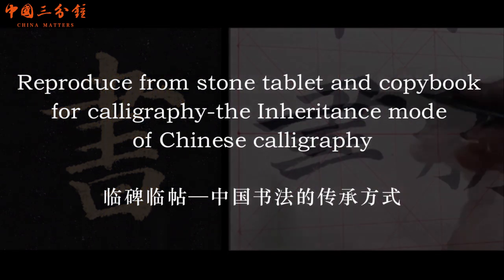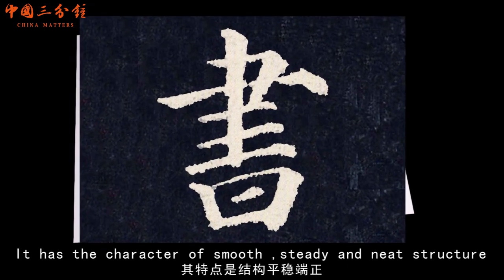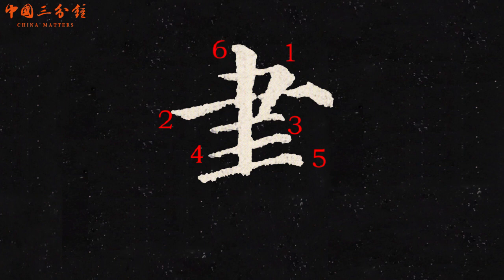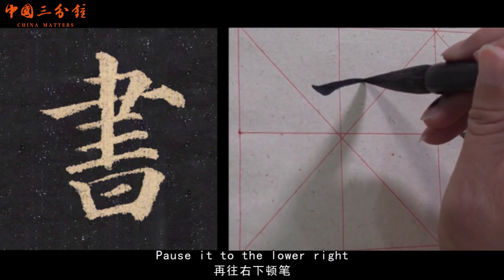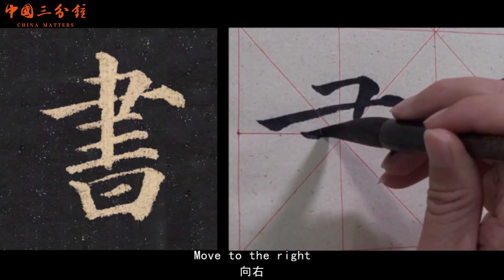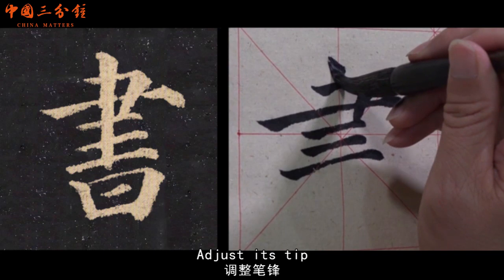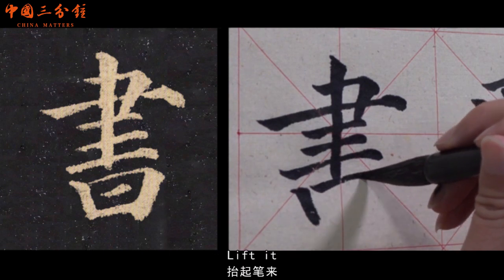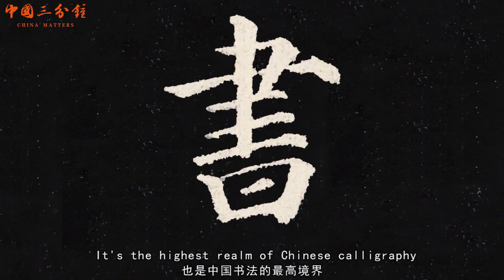How to write traditional Chinese character book - Shū (書)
Some of you may know that most of characters of the simplified Chinese are different from those of traditional Chinese. When it comes to brush writing, we always use the traditional Chinese character “書”instead of its simplified form “书”. Let’s see how to write it！